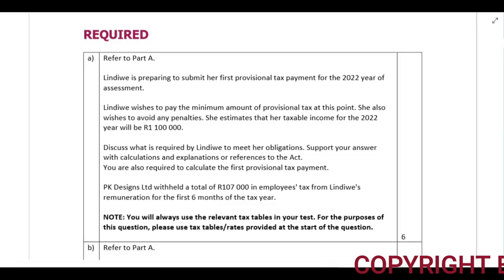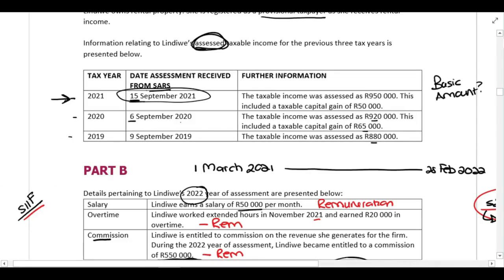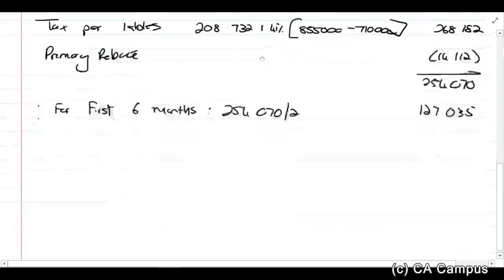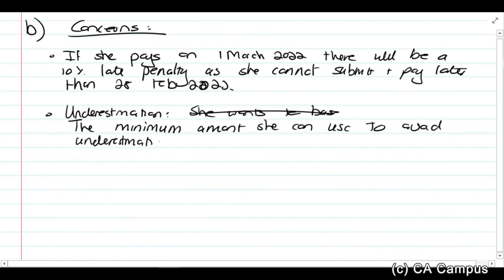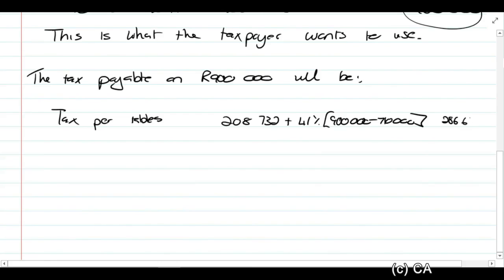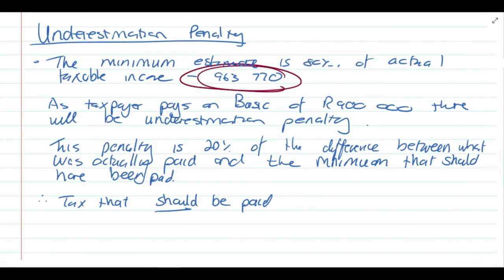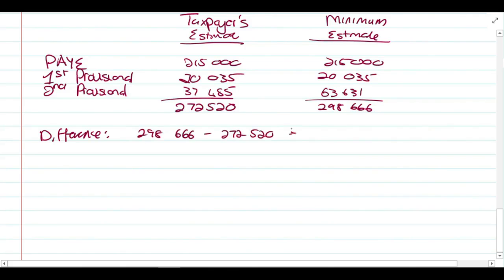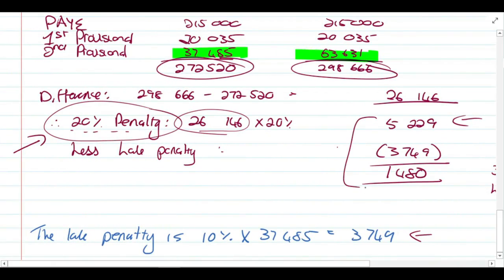Mock Test 3 - Lindiwe - Part 2 (28min)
In this Mock Test, Roulon Du Toit CA(SA) to test the principles on the following topics: Natural persons, employment benefits, provisional tax CTA TAX For all the lecture material, follow this